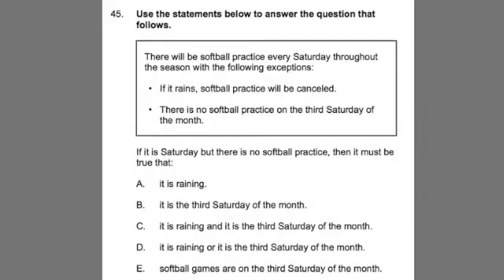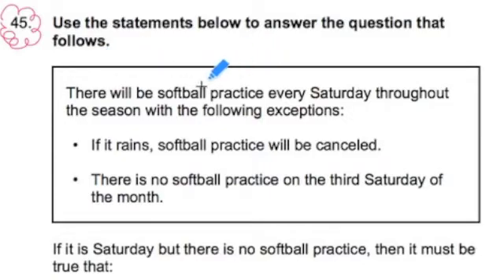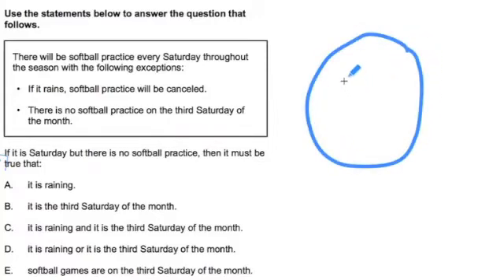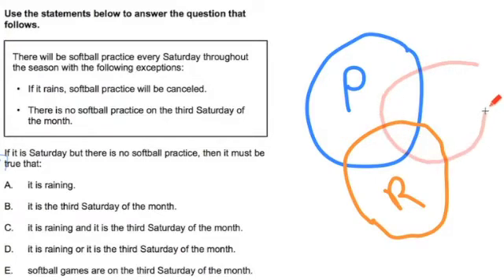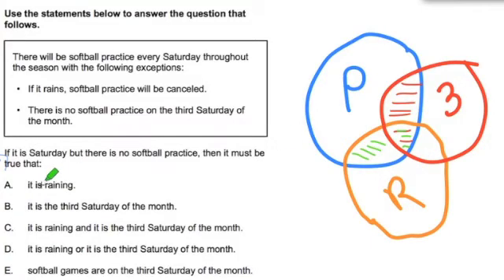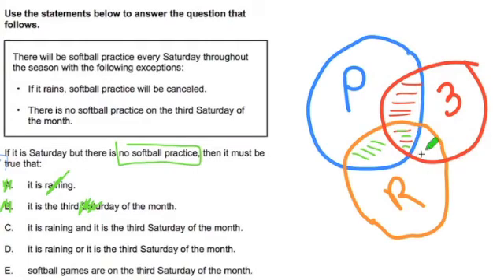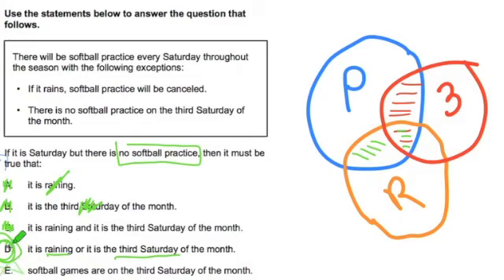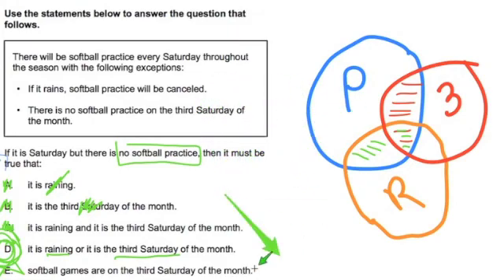GOHMATH:#45 ~Model Drawing 4 ~ CBEST Math Practice Test ~ Chris Abaham ~ GOHmath.com